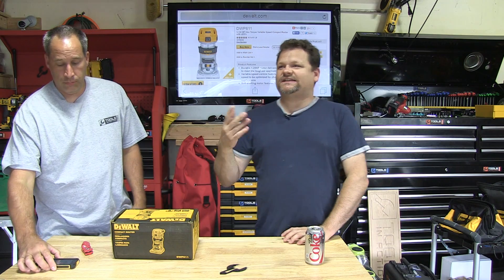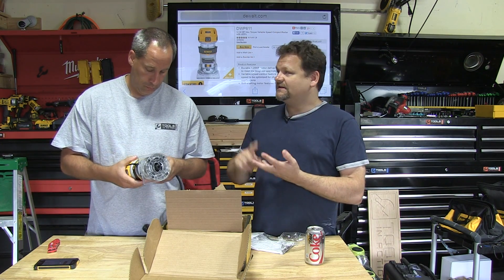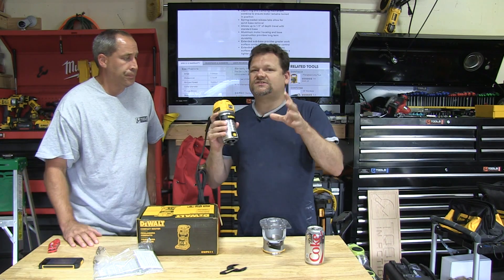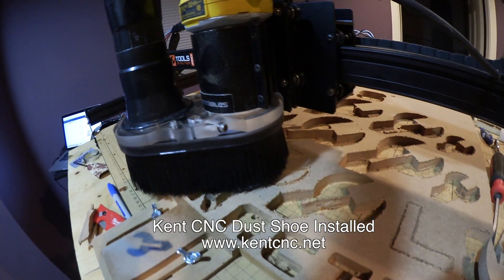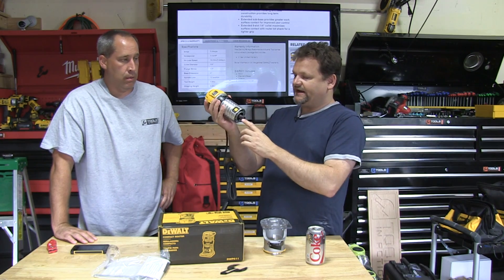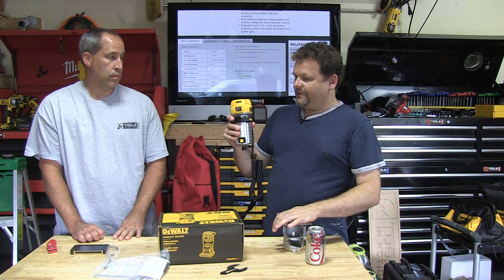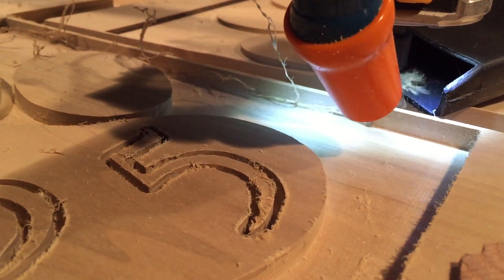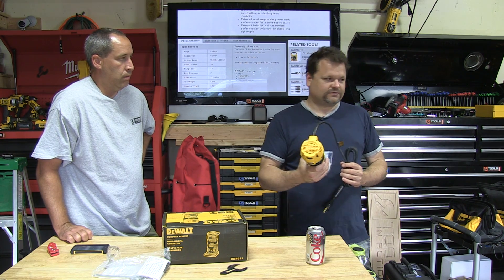DeWALT DWP611 Compact Router as a X-Carve CNC Mill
Check it out for under $120 on Amazon
The DWP611 is one of the most popular compact routers on the market.  It makes a perfect spindle and an awesome upgrade to the  X-carve CNC carving machine.